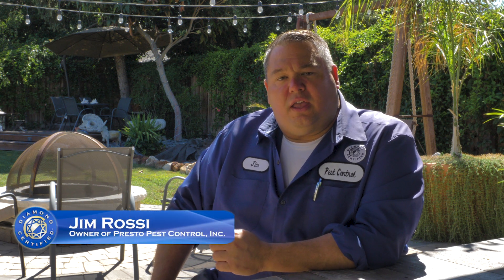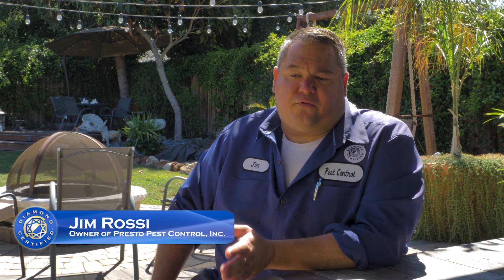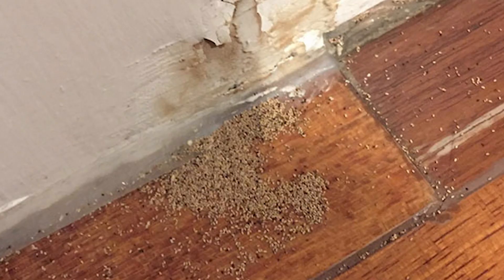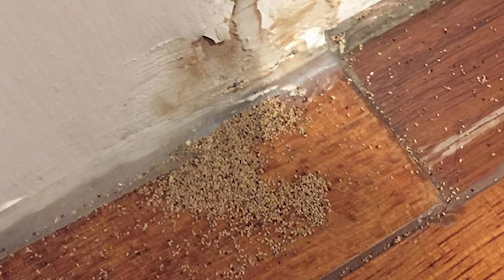Diamond Certified Experts: Tip for Termite Treatment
Jim Rossi, owner of Presto Pest Control, Inc., a Diamond Certified company, explains how you can spot a termite infestation and what you can do to help your termite control company succeed.